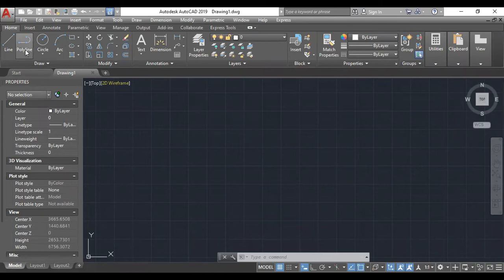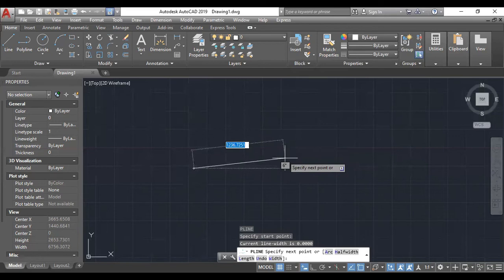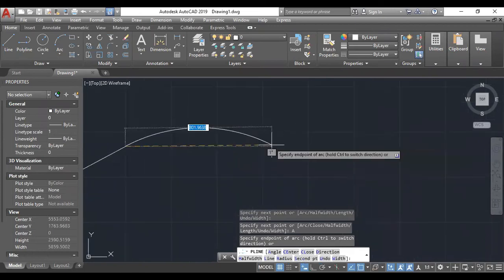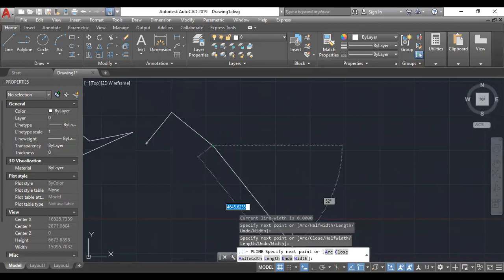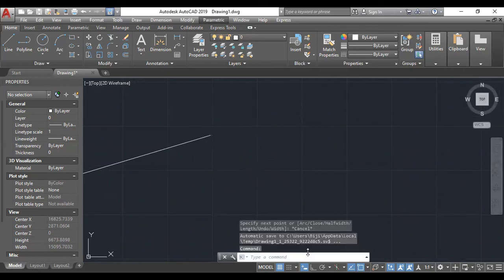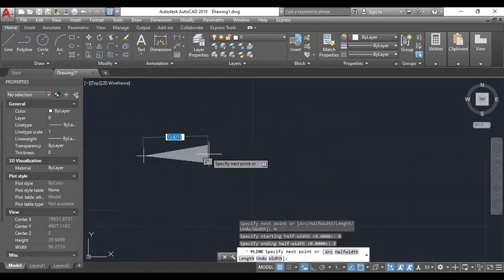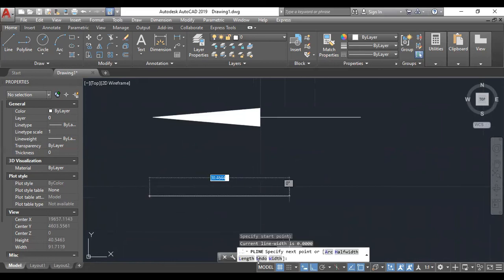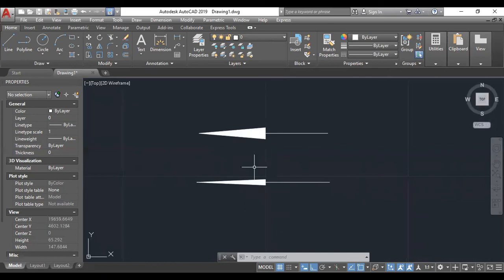AutoCAD - DRAWING TOOLS /PART 2 Traning/04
Lesson # 04 - DRAWING TOOLS - POLYLINE / PART 2

# Topics - Date
1. INTRODUCTION TO AUTOCAD - 2/04/2021
 2. COORDINATE SYSTEMS - 5/04/2021
3. DRAWING TOOLS- LINE, POINT & POINT STYLES - 7/04/2021
4. DRAWING TOOLS- POLYLINE - 9/04/2021
5. DRAWING TOOLS - CIRCLE - 12/04/2021
6. DRAWING TOOLS- ARC - 14/04/2021
7. DRAWING TOOLS- RECTANGLE - 16/04/2021
8. DRAWING TOOLS- ELLIPSE, RAY, POLYGON - 19/04/2021
9. DRAWING TOOLS- HATCH - 21/04/2021
10. MODIFY TOOLS- MOVE, ROTATE, TRIM, EXTEND - 23/04/2021
11. MODIFY TOOLS-COPY, MIRROR, FILLET, CHAMFER - 26/04/2021
12. MODIFY TOOLS- STRETCH, SCALE, OFFSET, LENGTHEN - 28/04/2021
13. MODIFY TOOLS- ARRAY - 30/04/2021
14. LAYER & LAYER MANAGEMENT - 3/05/2021
15. TEXT & TEXT STYLES - 5/05/2021
16. PLACING DIMENSIONS - 7/05/2021
17. DIMENSION STYLES - PART 1 - 10/05/2021
18. DIMENSION STYLES - PART 2 - 12/05/2021
19. LINE TYPE & LINE WEIGHT - 14/05/2021
20. CREATING BLOCKS - 17/05/2021
21. WORKING WITH ATTRIBUTES - 19/05/2021
22. DATA EXTRACTION - 21/05/2021
23. DYNAMIC BLOCK-PART 1 - 24/05/2021
24. DYNAMIC BLOCK -PART 2 - 26/05/2021
25. PREPARING ISOMETRIC DRAWINGS - 28/05/2021
26. PAGE SETUP AND TITLE BLOCK CREATION - 31/05/2021
27. MANAGING VIEWPORTS - 2/06/2021
28. ANNOTATION SCALE - 4/06/2021
29. DRAWING PLOTTING - 7/06/2021
30. EXTERNAL REFERENCE - XREF - 9/06/2021
31. PDF IMPORT & IMAGE ATTACHING - 11/06/2021
32. DRAFTING SETTINGS- PART 1 - 14/06/2021
33. DRAFTING SETTINGS- PART 2 - 16/06/2021
34. AREA CALCULATION - 18/06/2021
35. FUNCTION KEYS - 21/06/2021